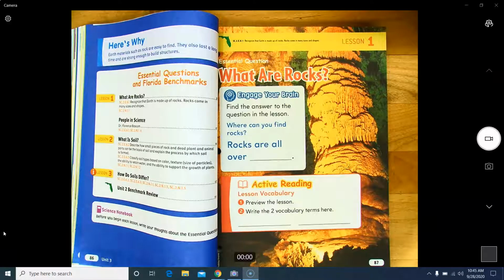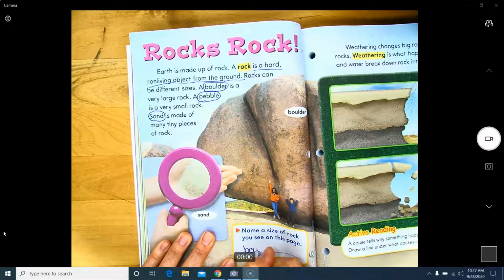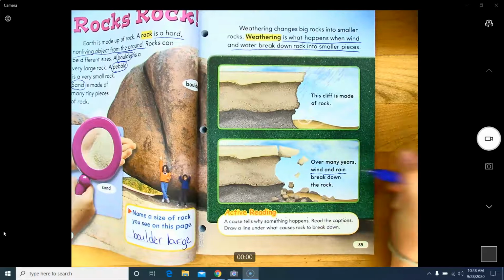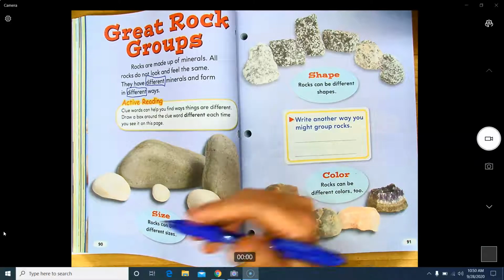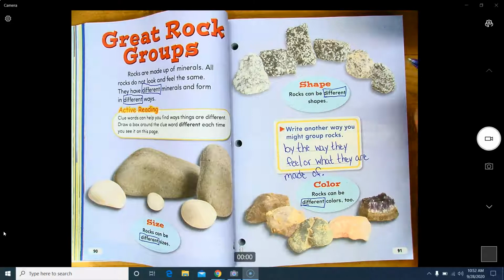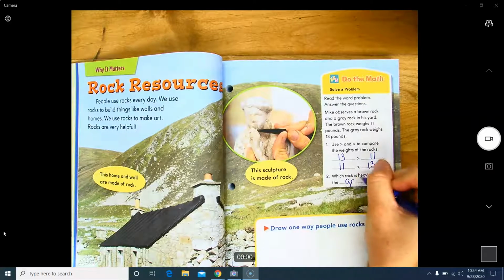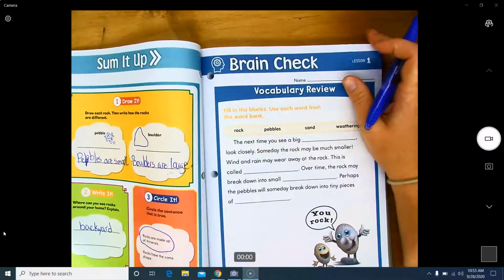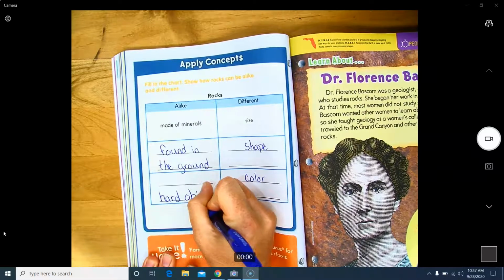2nd Grade Florida Science Unit 3 Lesson 1 What are Rocks?